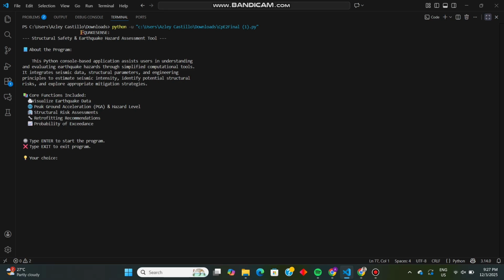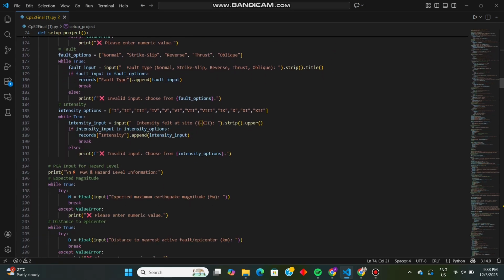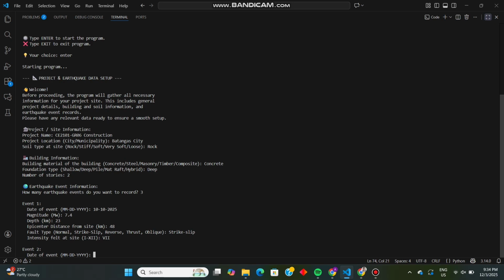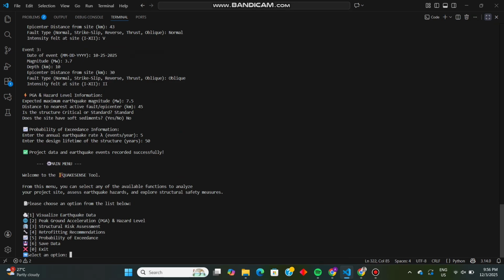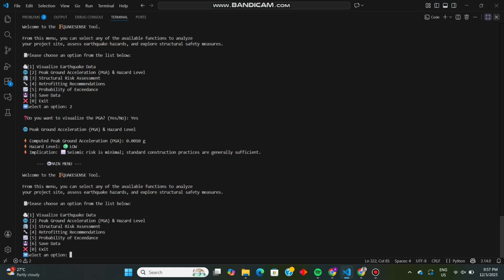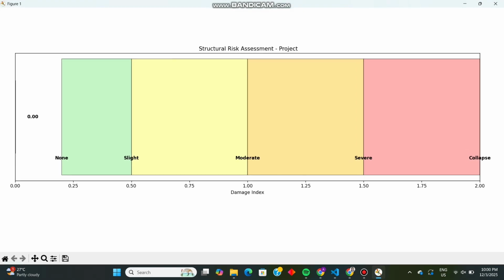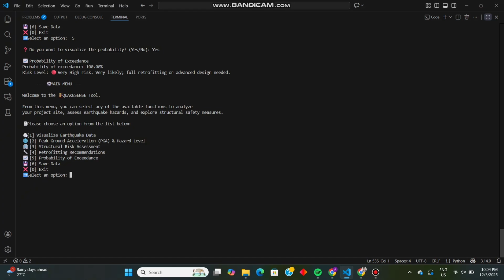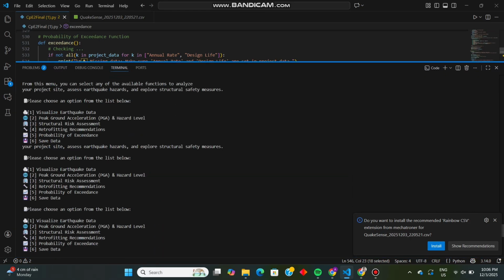QUAKESENSE: STRUCTURAL SAFETY AND EARTHQUAKEHAZARD ASSESSMENT TOOL